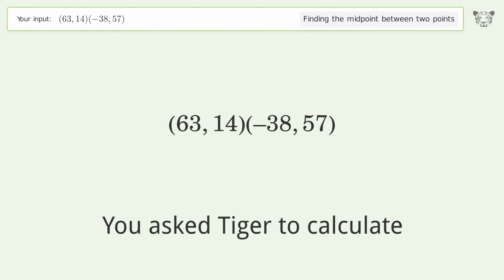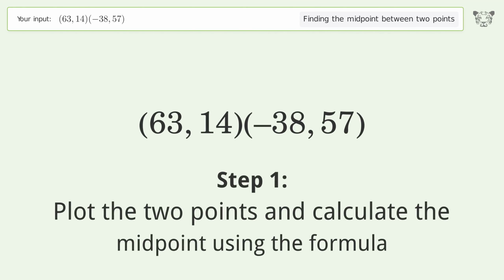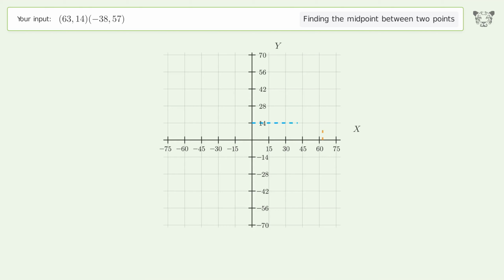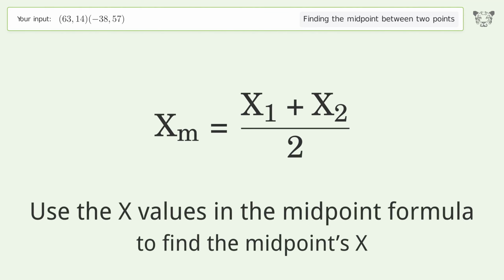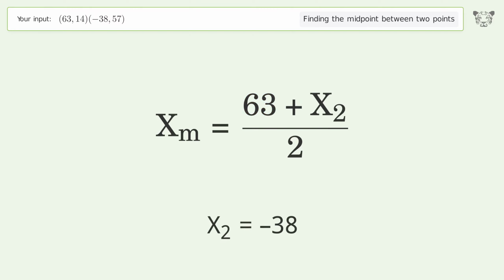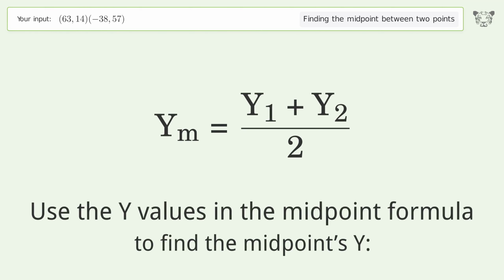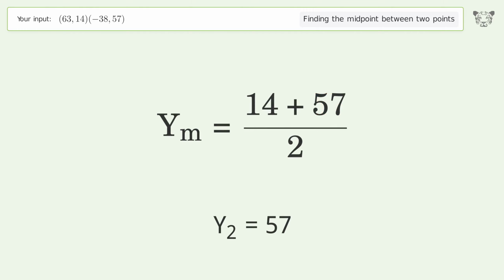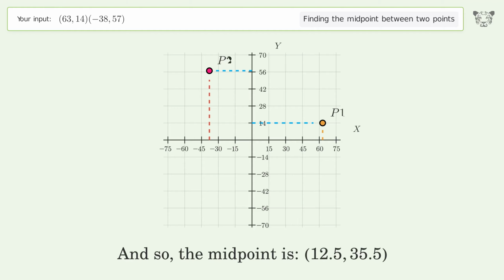Find the midpoint between two points p1 (63,14) and p2 (-38,57): Step-by-Step Video Solution